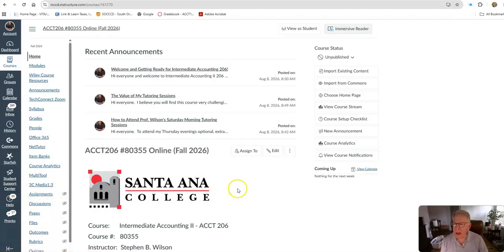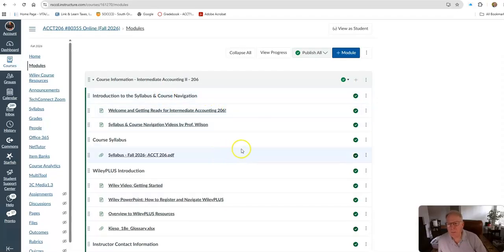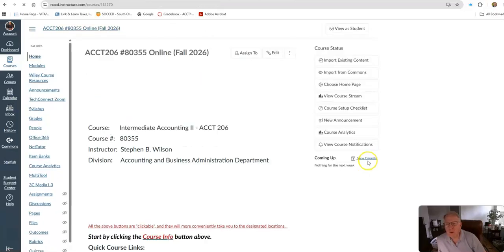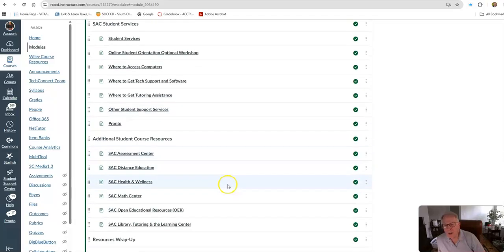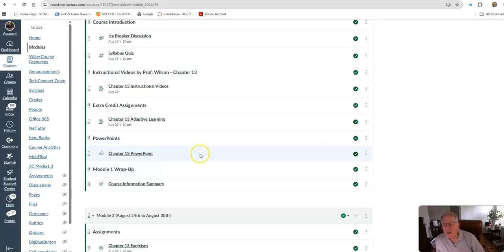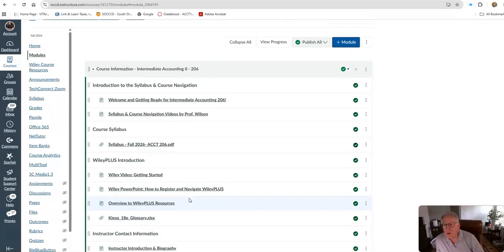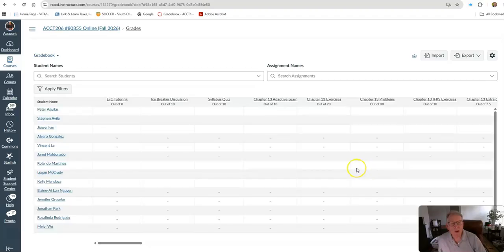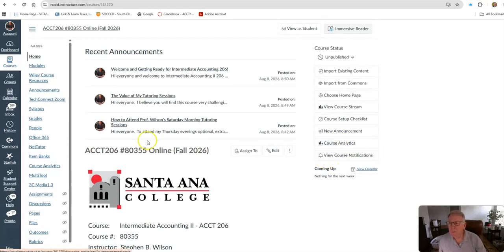ACCT 206 Fall 2026 Course Overview